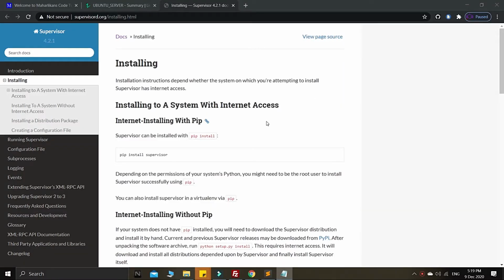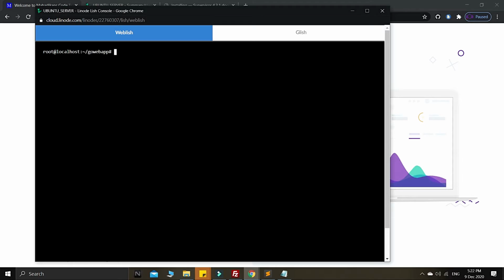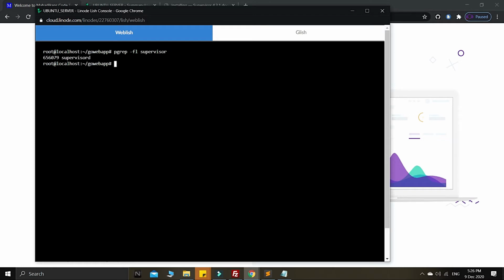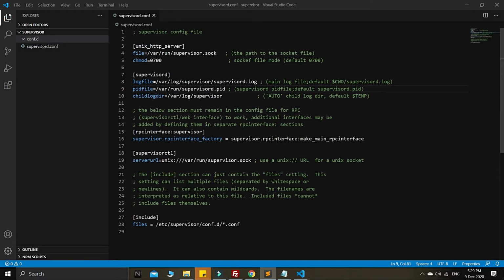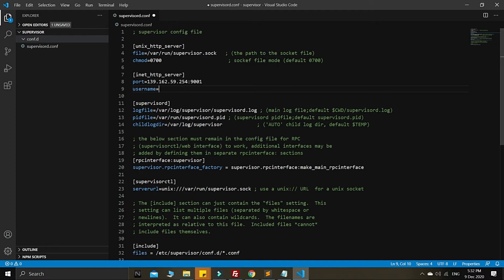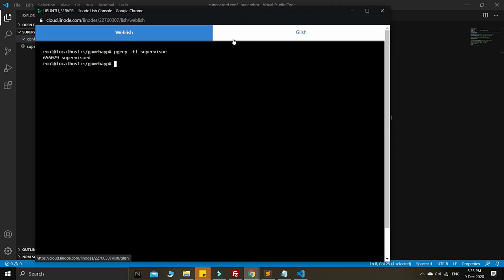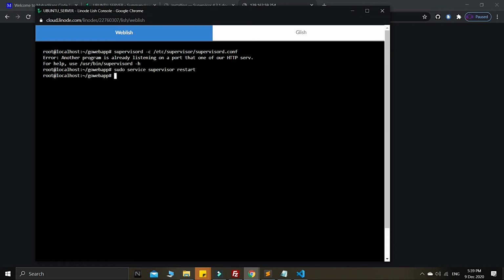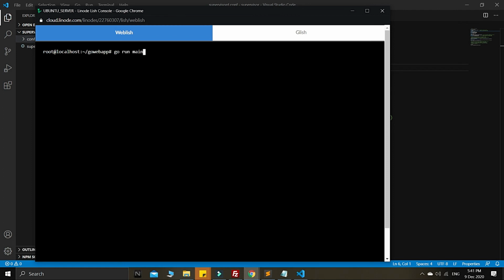How to Install Supervisor in Ubuntu 20.04 LTS - Golang Web Development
In this Golang Web Development Series #19,  we'll learn about how to install Supervisor in Ubuntu 20.04 LTS to start monitoring any applications or software to auto-start when the server has been restarted with step by step guide here in Golang's Web Development Series.

Supervisord Configurations:
; supervisor config file

[unix_http_server]
file=/var/run/supervisor.sock   ; (the path to the socket file)
chmod=0700                       ; sockef file mode (default 0700)

[inet_http_server]
port=server_ip_address:9001
username=yourUserName
password=yourPlainTextPassword

[supervisord]
logfile=/var/log/supervisor/supervisord.log ; (main log file;default $CWD/supervisord.log)
pidfile=/var/run/supervisord.pid ; (supervisord pidfile;default supervisord.pid)
childlogdir=/var/log/supervisor            ; ('AUTO' child log dir, default $TEMP)

; the below section must remain in the config file for RPC
; (supervisorctl/web interface) to work, additional interfaces may be
; added by defining them in separate rpcinterface: sections
[rpcinterface:supervisor]
supervisor.rpcinterface_factory = supervisor.rpcinterface:make_main_rpcinterface

[supervisorctl]
serverurl=unix:///var/run/supervisor.sock ; use a unix:// URL  for a unix socket

; The [include] section can just contain the "files" setting.  This
; setting can list multiple files (separated by whitespace or
; newlines).  It can also contain wildcards.  The filenames are
; interpreted as relative to this file.  Included files *cannot*
; include files themselves.

[include]
files = /etc/supervisor/conf.d/*.conf